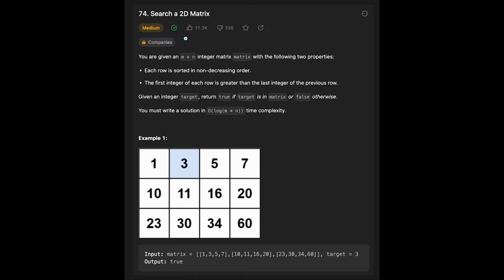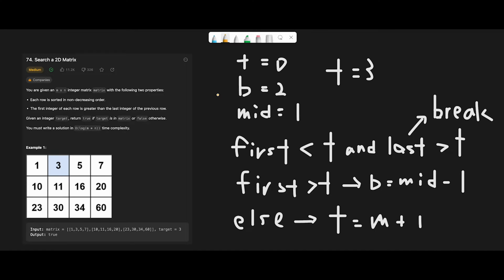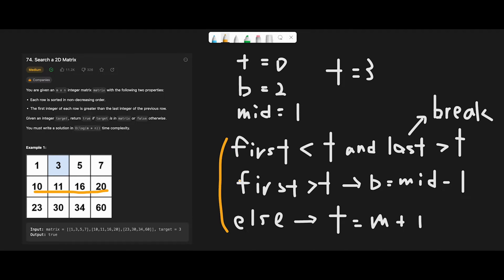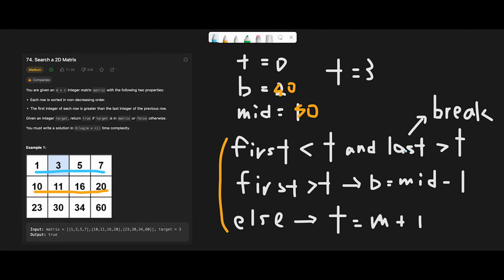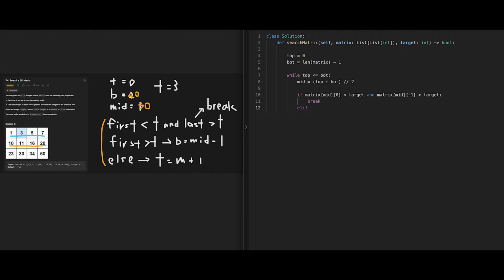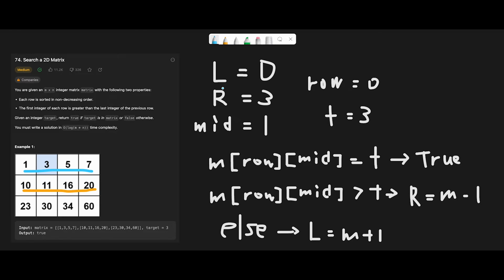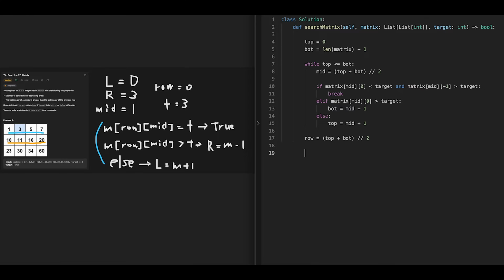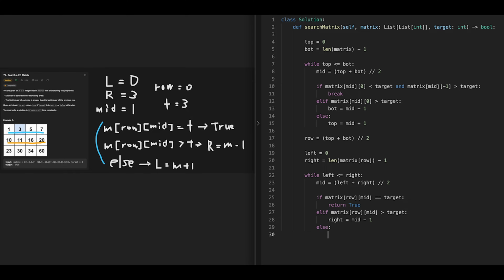Search a 2D Matrix | Python, JavaScript, Java and C++ | LeetCode #74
Let's solve LeetCode #74 Search a 2D Matrix! This is LeetCode daily coding challenge on August, 7th.

■ Solution Code in the video

■ These are bonus code with single binary search version. (Added on Aug, 7th 2023)

■ Timeline
0:00 Read the question of Search a 2D Matrix
1:35 Explain a basic idea to solve Search a 2D Matrix part 1
5:08 coding for part 1
7:31 Explain a basic idea to solve Search a 2D Matrix part 2
9:37 coding for part 2